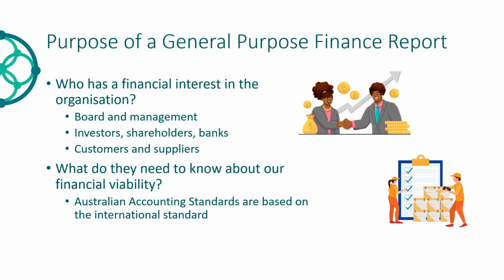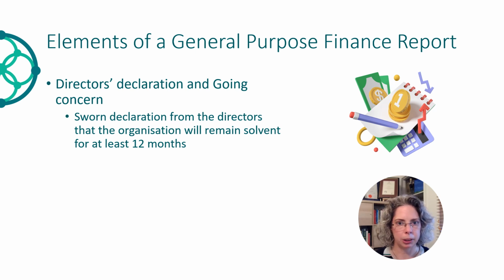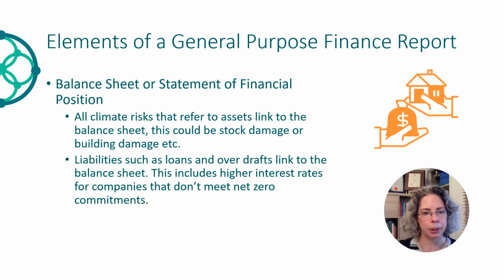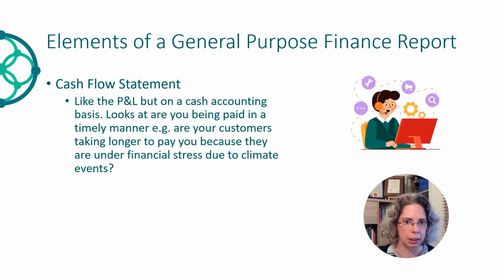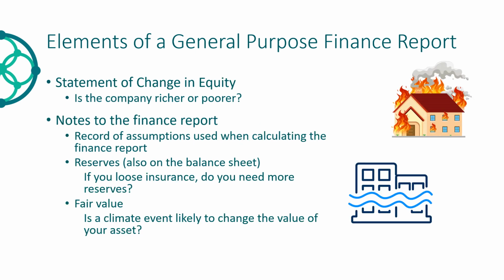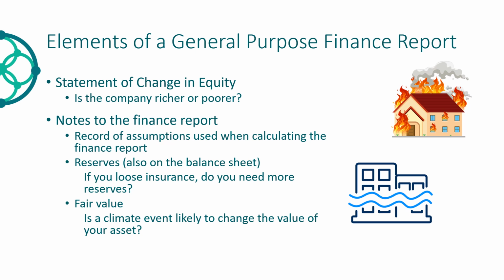Linking climate risk and finance reports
An exploration of categories of climate risk and how they relate to different parts of the finance report. An introduction to finance reports for professionals undertaking climate related financial disclosure. (produced 2025)